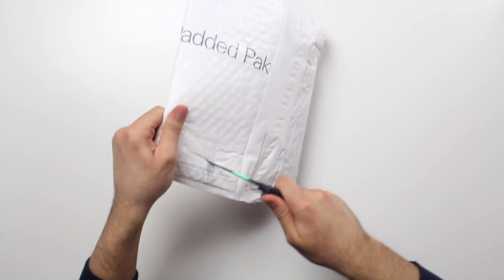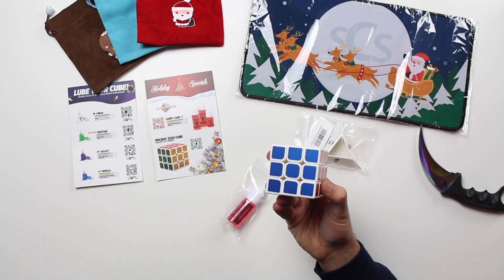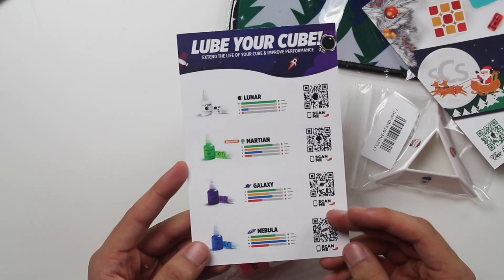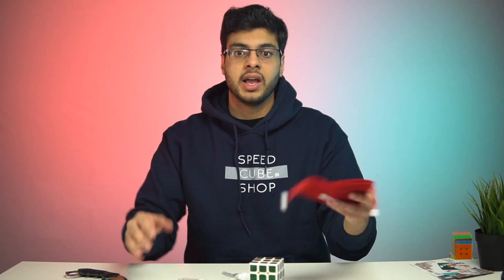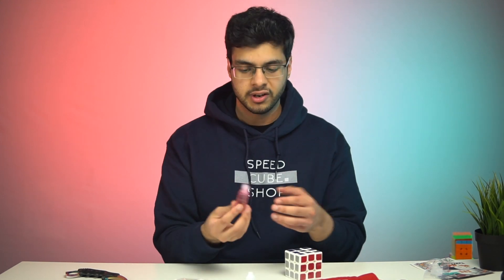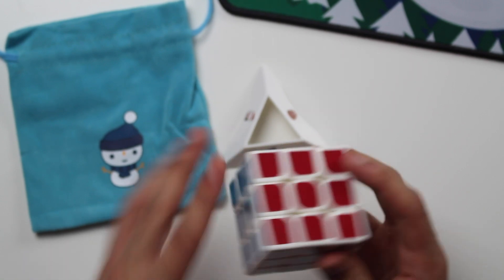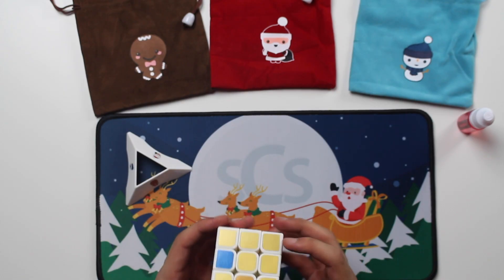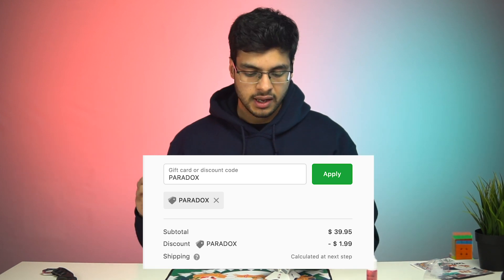SpeedCubeShop Holiday Bundle 2020 Unboxing!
Today I try out SpeedCubeShop's 2020 Holiday Bundle! This year they also introduced new custom stackmats, cube bags and cube stands! Of course, along with the actual Christmas/Holiday themed speedcube made from a YuXin Fire 3x3, and the classic Candy Cane (peppermint scented) Cosmic Lube that only comes around the holiday season. Be sure to pick up this bundle, if you're in the mood for some festive cubing :D

Hey! I'm Paradox and I make unboxings, reviews and solving tutorials on the latest Rubik's Cubes, speed cubes and other puzzles!